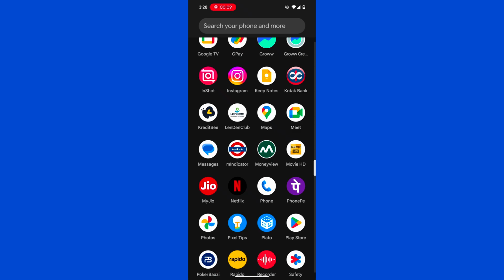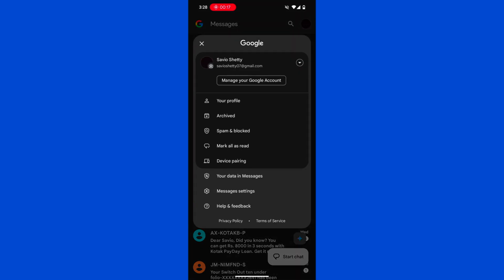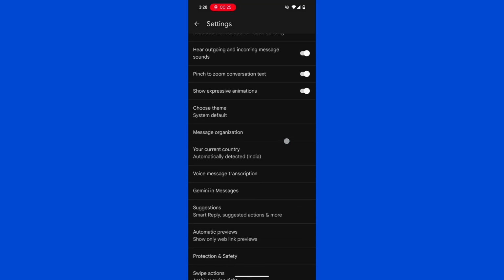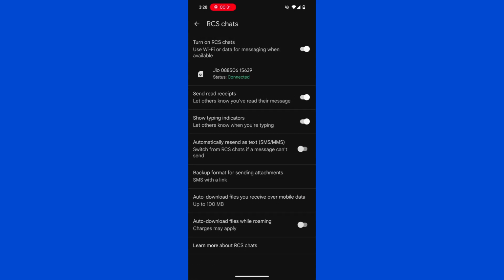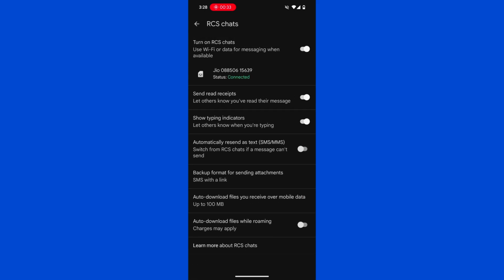How To Enable / Disable Read Receipts In Google Messages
Want more control over your privacy in Google Messages? This video shows you exactly how to enable or disable read receipts, also known as 'Seen' notifications, in the Google Messages app. Whether you prefer to let people know you've seen their messages or want to keep your read status private, we'll walk you through the simple steps.

Learn how to easily turn read receipts on or off in Google Messages for your Android phone. We cover the settings you need to adjust to manage your messaging privacy. Stop wondering how to hide seen status or show read status in Google Messages – this tutorial has you covered!

0:00 - Introduction
0:05 - How To Enable / Disable Read Receipts In Google Messages